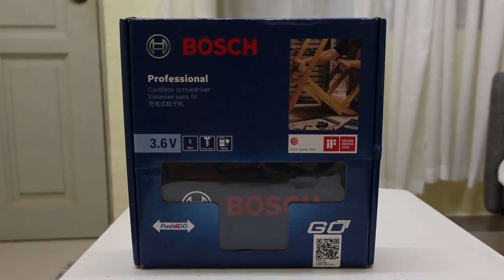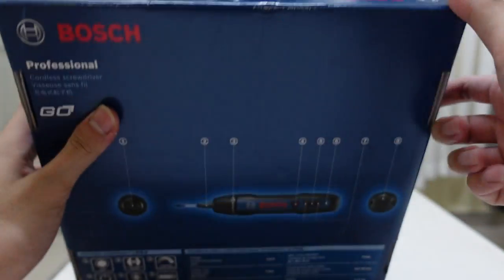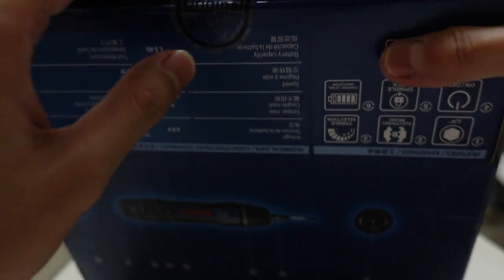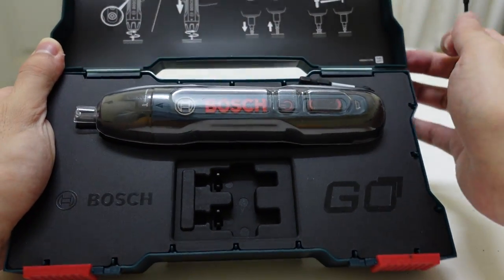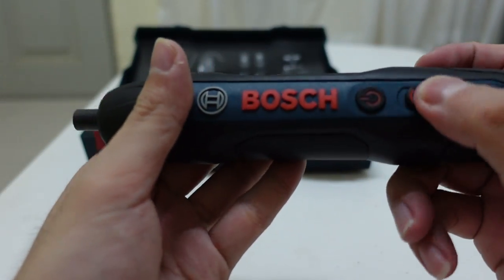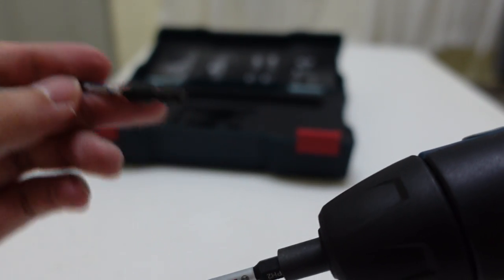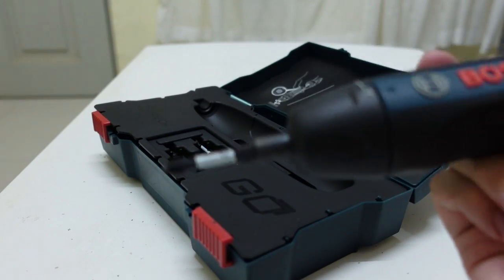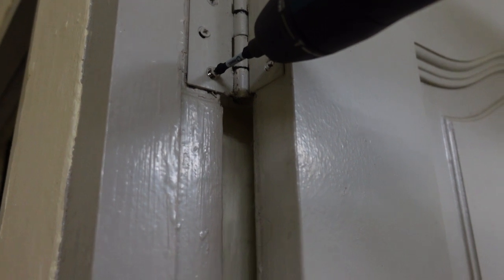Unboxing - Bosch Cordless Screwdriver Go 2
A versatile cordless screwdriver that is easy on your wallet, and good for small work such as pc building and assembling simple furniture.